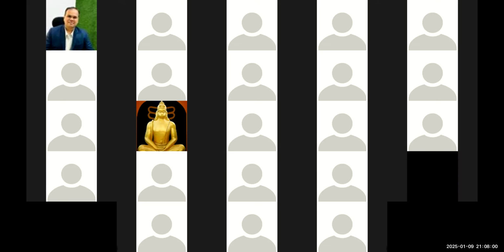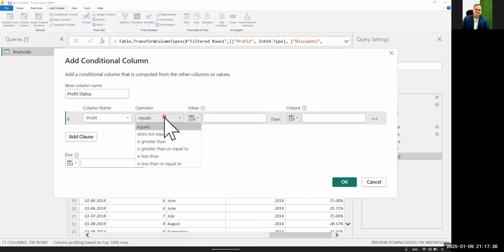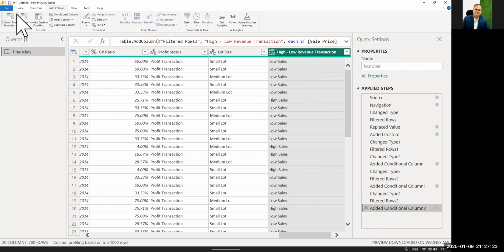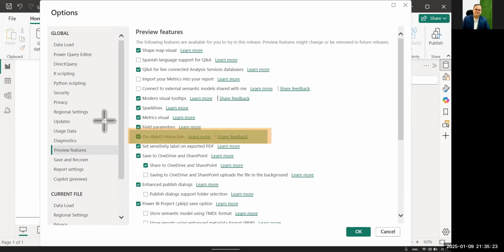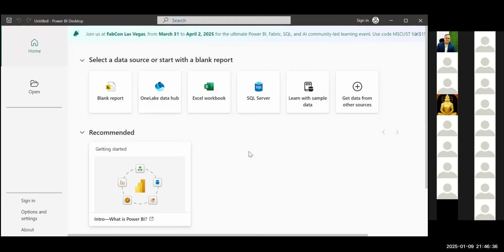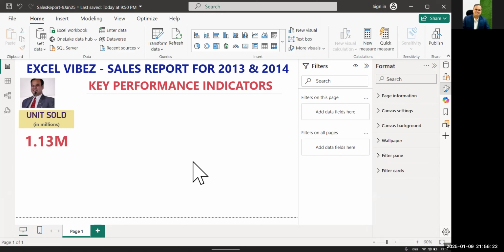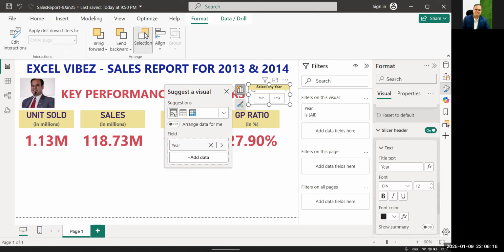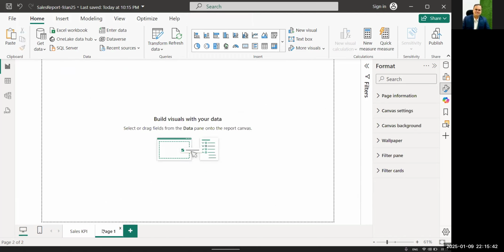Power BI for Beginners - Day 2/30 - 9-Jan-25 || CA Alok Sethi